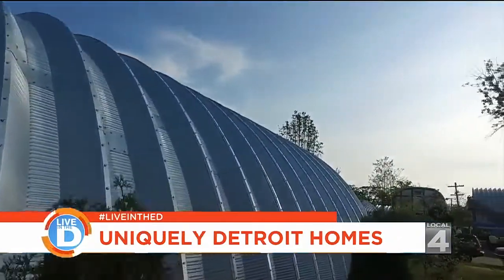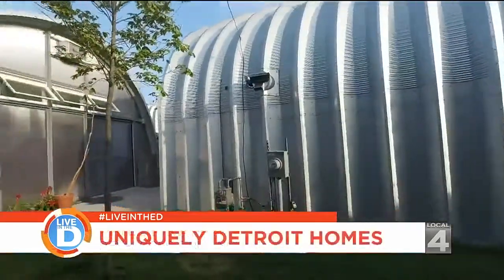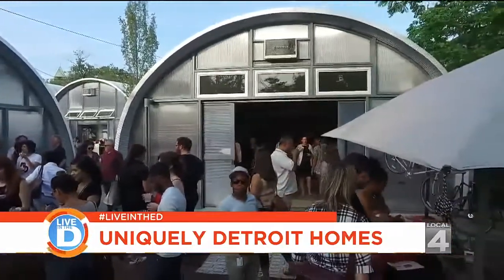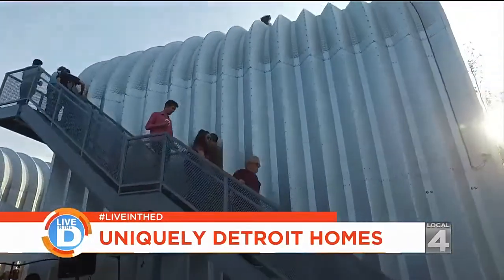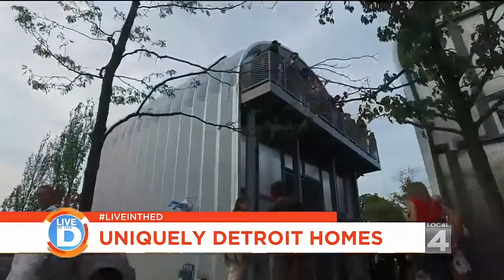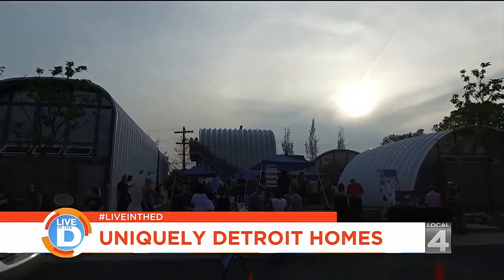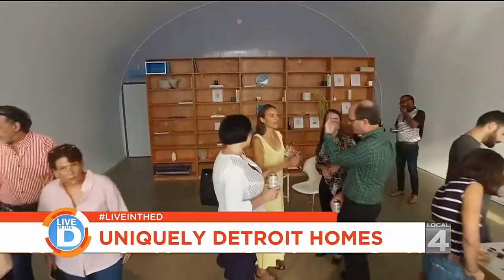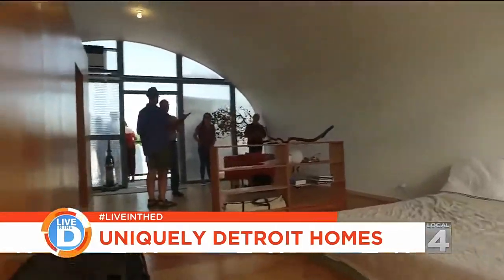These Unique Homes Are Sure To Catch Your Eye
Alex Atwell shows us these cool quonset hut homes in Detroit